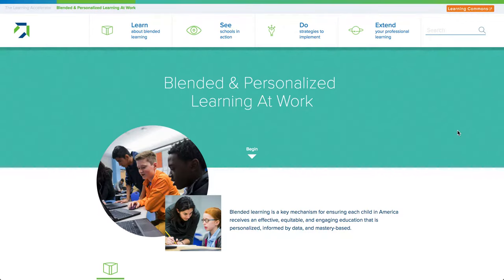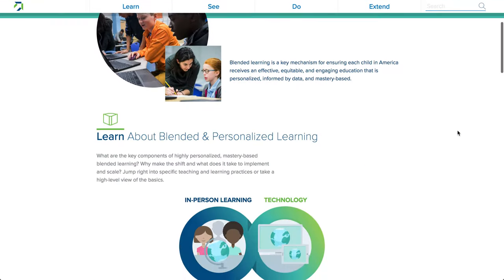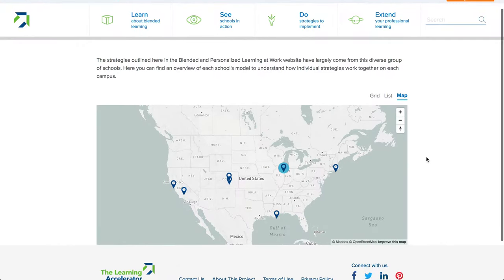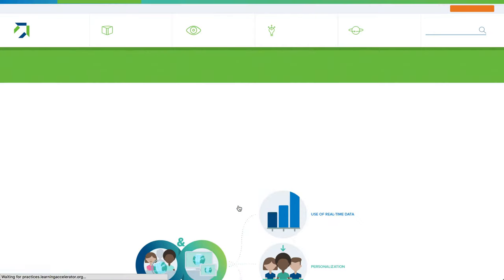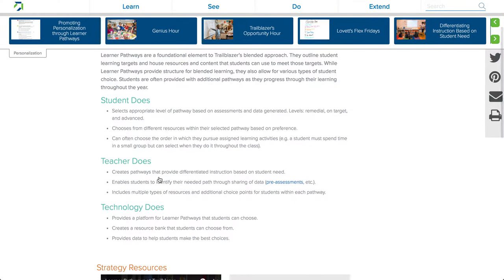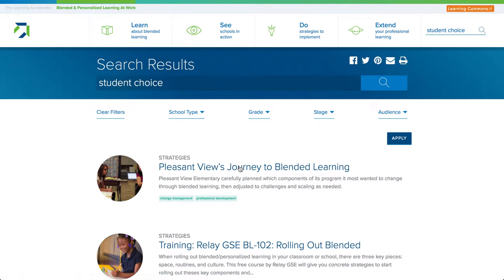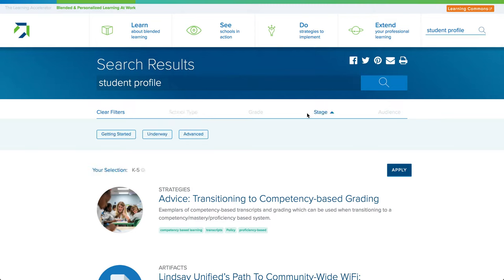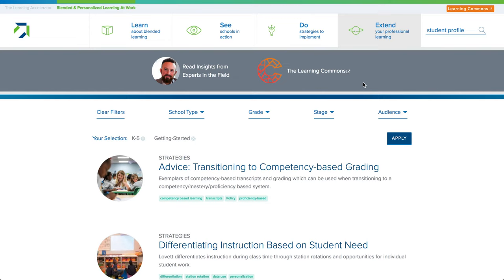New User Guide - Blended and Personalized Learning At Work Website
Here is a quick video from Stephen Pham, an Associate Partner at TLA, to show you how to access our refreshed Blended and Personalized Learning At Work site and content in some fun ways.